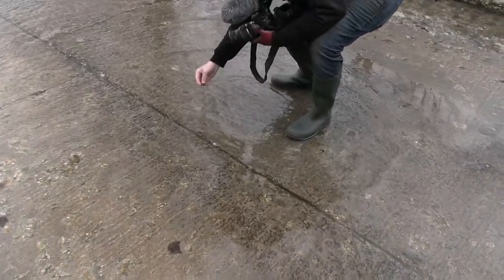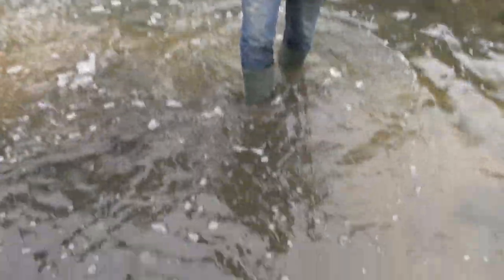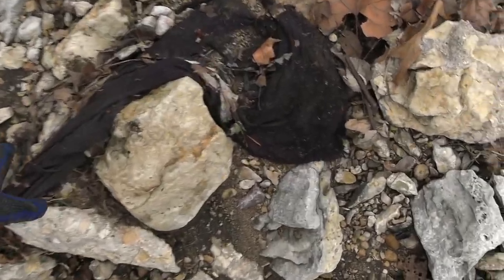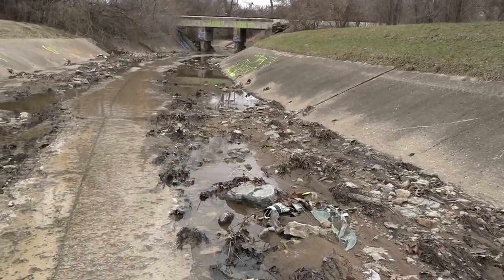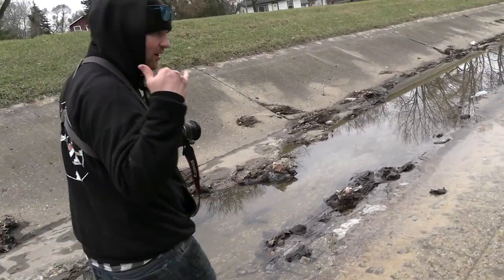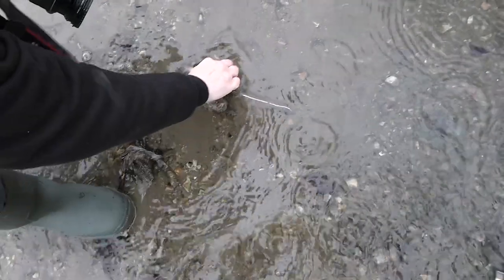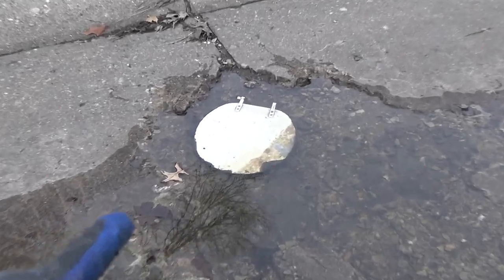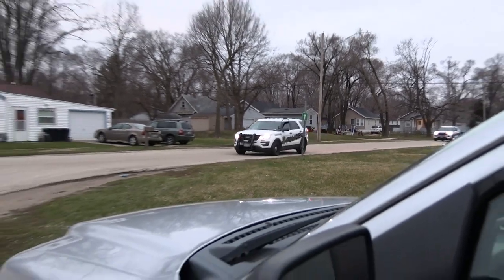Police Speechless After We Found This MudLarking “This Could Have Killed Someone”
Merch Out Now